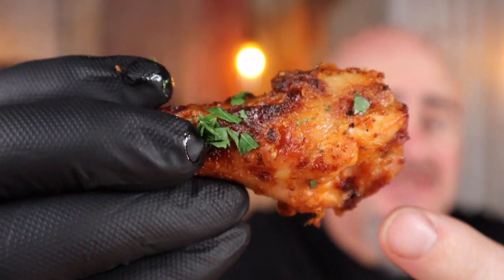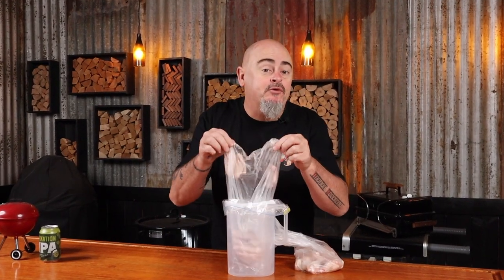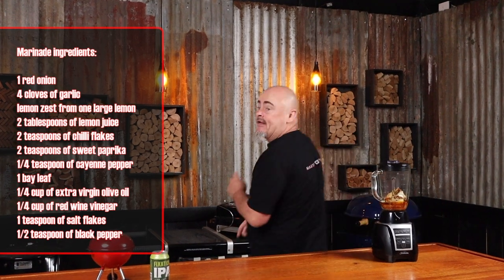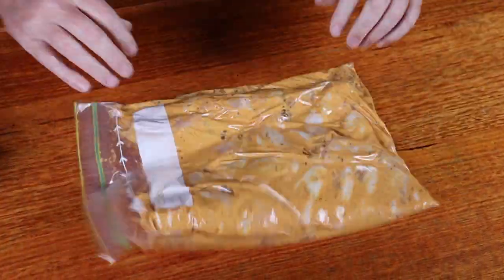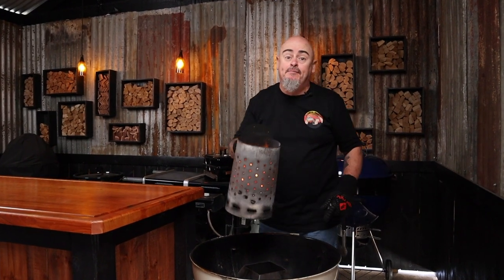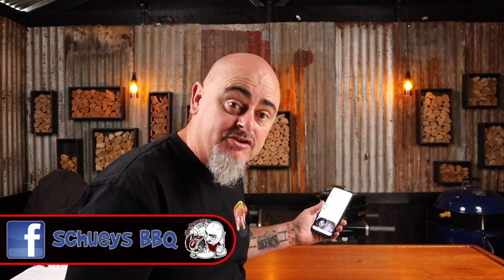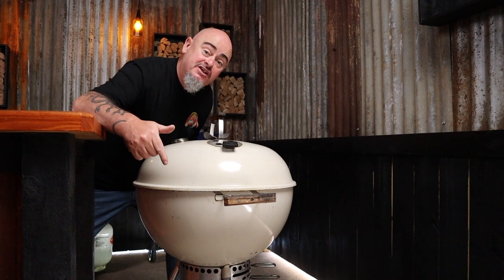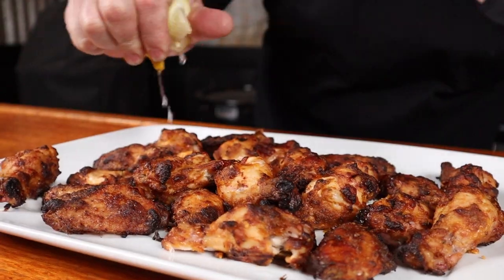Grilled Portuguese chicken wing recipe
Grilled Portuguese chicken wing recipe is my latest offering to you follows of my antics.

Today I’ll finally answer those burning questions, have you ever wondered what is in Portuguese chicken spice? And is Peri Peri Chicken Portuguese? More to the point is Nando’s Chicken Portuguese inspired? Yes, yes it is.

But how to make it, well wonder no more as I explain how easy it is to make, but be warned it is bum burning hot.

Super flavourful with a lot of heat, sometimes the heat can be too much and you really cannot taste the flavour, not with this recipe. It packs a great punch and delivers on the tasty scale and I’m sure you won't be disappointed.

As with all of my recipes I run through the selection, preparation, seasoning, BBQ set up, times and temps, so you can recreate this recipe at home.

Main Ingredients:
1kg (2.2lbs) of chicken wings
1 brown onion
4 cloves of garlic
Lemon zest off one large lemon
2 tablespoons of lemon juice
2 teaspoons of chilli flakes
2 teaspoons of sweet paprika
¼ teaspoon of cayenne pepper
1 bay leaf
¼ cup of extra virgin olive oil
¼ cup of red wine vinegar
1 teaspoon of salt flakes
½ teaspoon of black pepper

Garnish Ingredients:
⅓ cup of flat leaf parsley chopped
Lemon cut in half for garnish to squeeze over lemon juice

Items Used:
57cm (22”) Weber kettle
Chimney Starter
Kettle Kone (vortex)

Preparation Time: 1 hour for marinating

Cook Time: 45 minutes

Cuisine: Portuguese / Australian

Hydration: 2 beers